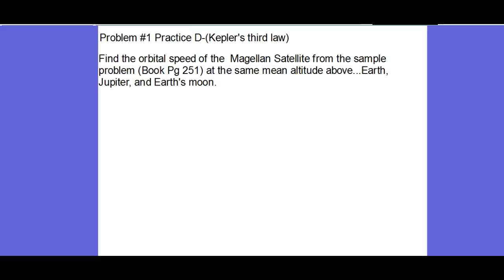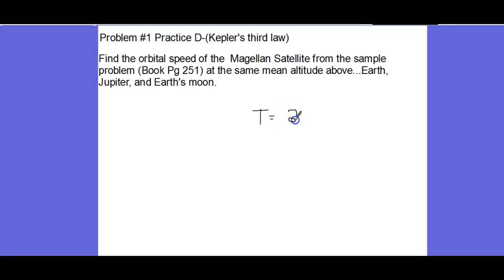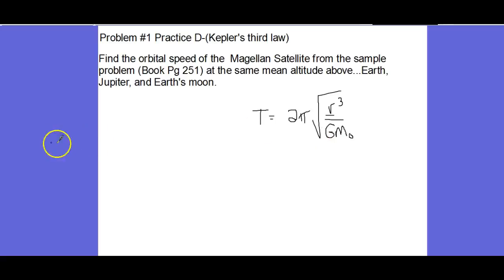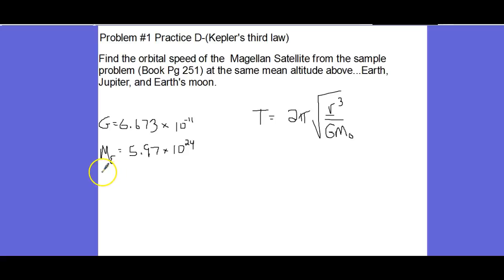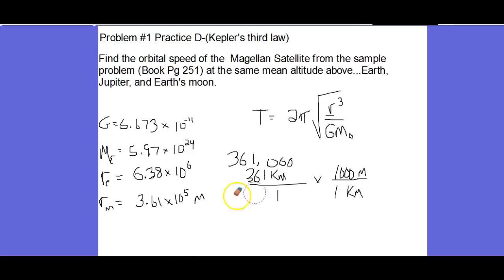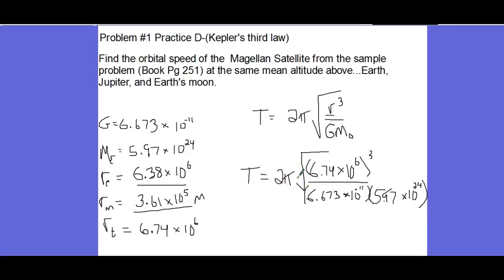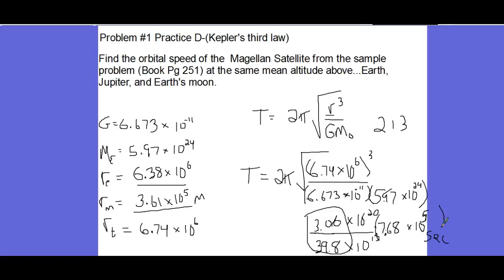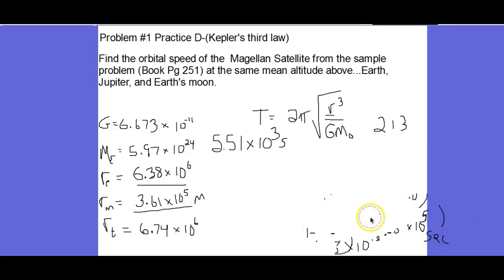Practice D-problem 1-Rotation